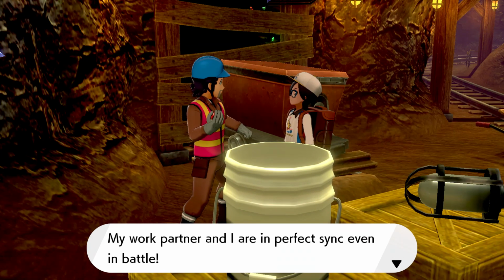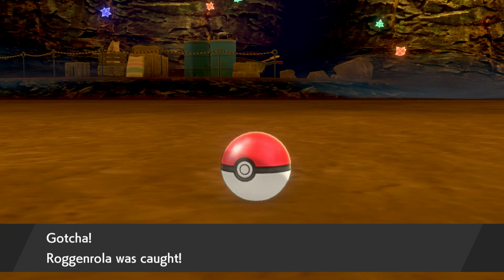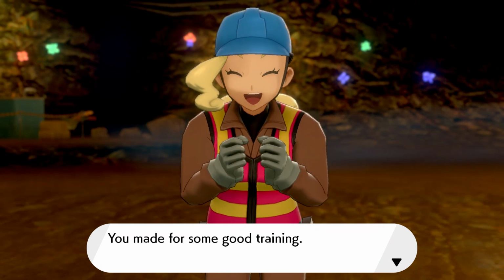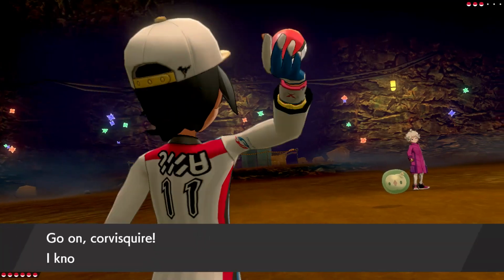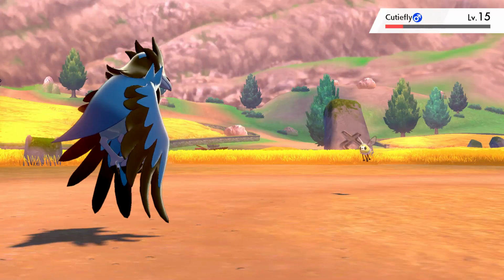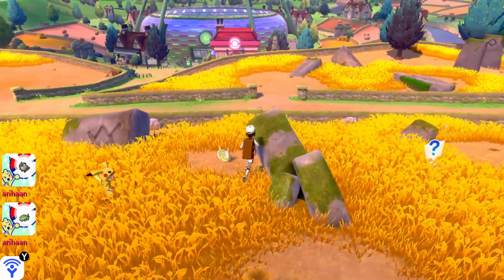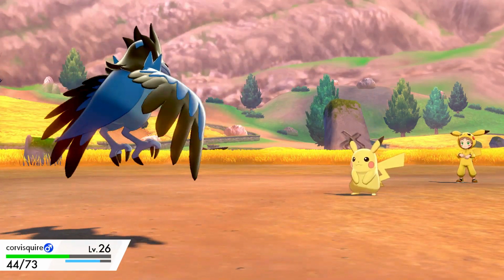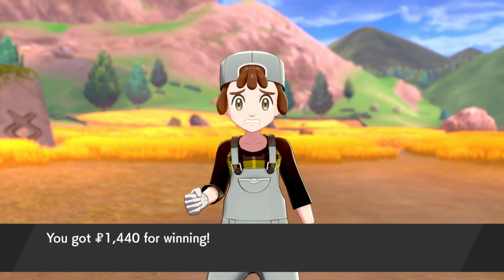Name all these exclusive pokemons in this chapter of pokemon sword | P#11 | Pokemon Sword and shield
Pokémon Sword and Pokémon Shield are role-playing video games developed by Game Freak and published by The Pokémon Company and Nintendo for the Nintendo Switch. They are the first installments in the eighth generation of the Pokémon video game series and the second in the series to be released on a home game console, after Pokémon: Let's Go, Pikachu! and Let's Go, Eevee!. Announced in February 2019, Pokémon Sword and Shield were released on 15 November 2019.

pokémon trainer bede, solosis, gothita, hatenna,  rolycoly, timburr, diglett, electrike, cutiefly,  meowth, milcery, seedot, butterfree

Sword and Shield's development began immediately following the completion of Pokémon Sun and Moon in 2016. As with most other main series Pokémon games, they chronicle the main character's journey in the Galar region, based on Great Britain, alongside rivals Hop, Bede and Marnie aiming to dethrone the Pokémon League Champion Leon and defeat Team Yell, a group of fans obsessed over Marnie. Sword and Shield introduce several new features such as Dynamaxing and Gigantamaxing, functions that increase size and change forms of certain Pokémon; the Wild Area, a large open world with free camera movement; and raids with co-op battling; along with the addition of 81 new Pokémon and 13 regional variants of preexisting Pokémon. They also reintroduce features previously seen in Sun and Moon and Let's Go, Pikachu! and Let's Go, Eevee!, such as regional variants and roaming Pokémon depicted in the overworld.

Sword and Shield received generally positive reviews from critics with particular praise towards the design, new features such as Dynamaxing, and an emphasis on simplicity and streamlined encounters, although some criticized the smaller Pokédex and a lack of polish or overall substance.